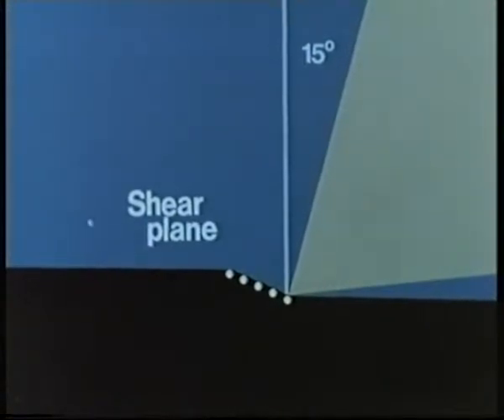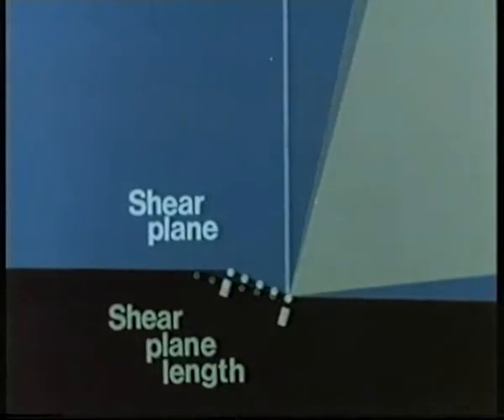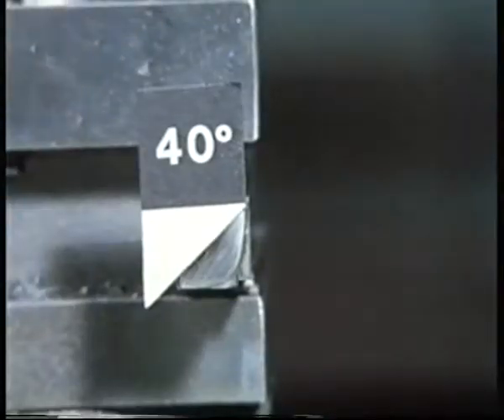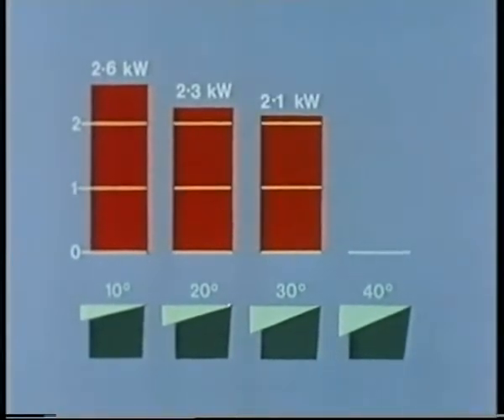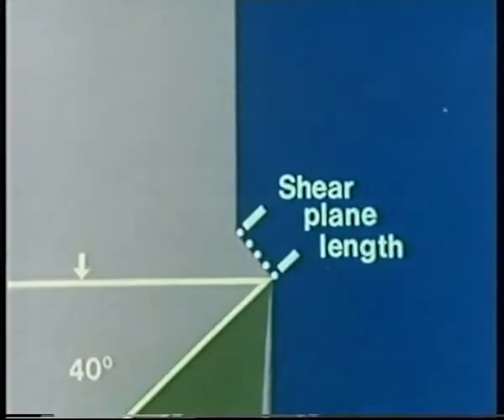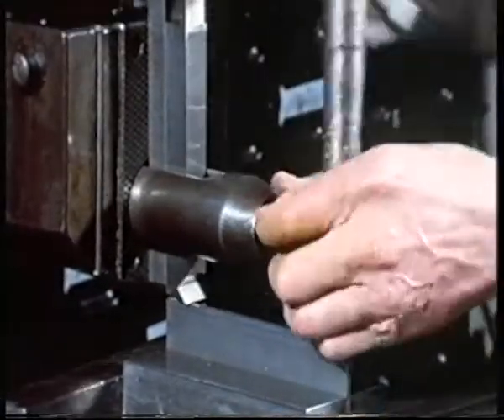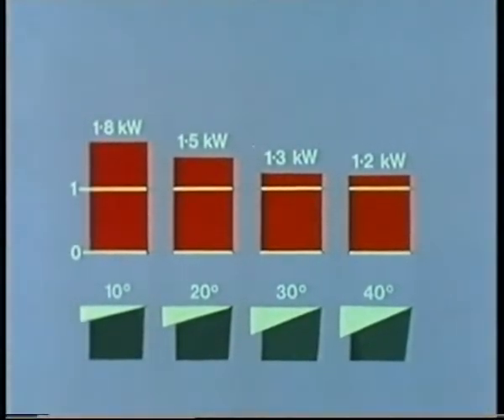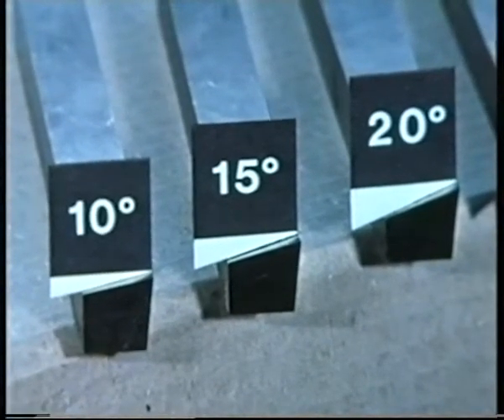Material removal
Material removal, science in steel, engineering, workshop, tools, machine tools, materials, metal, steel, science, education, training.